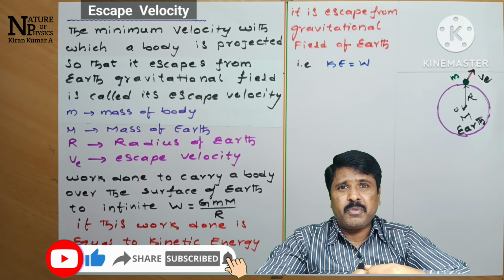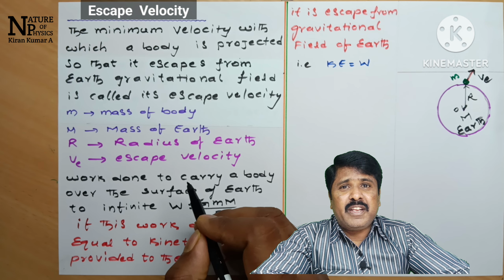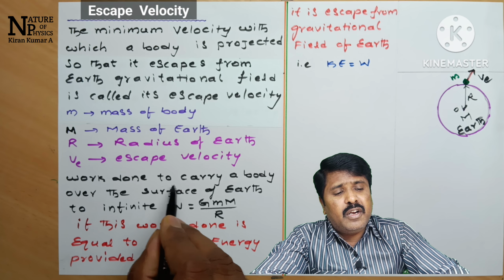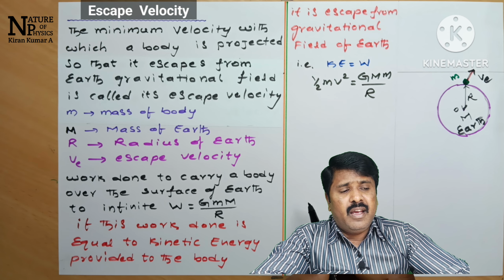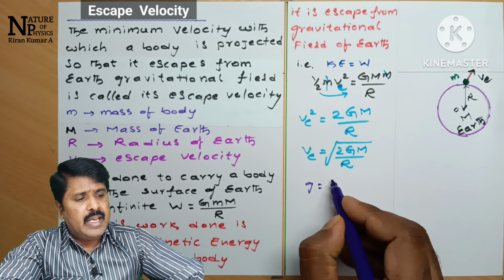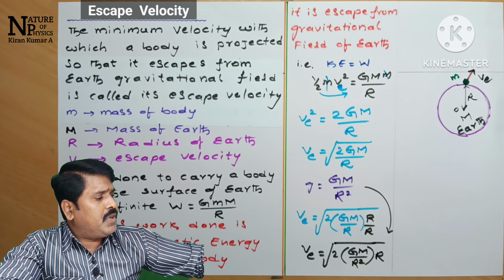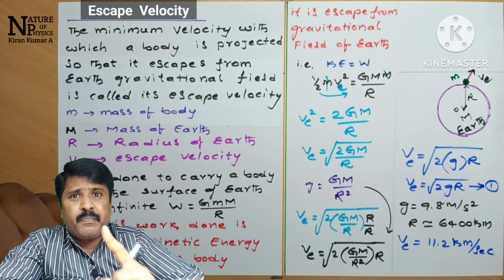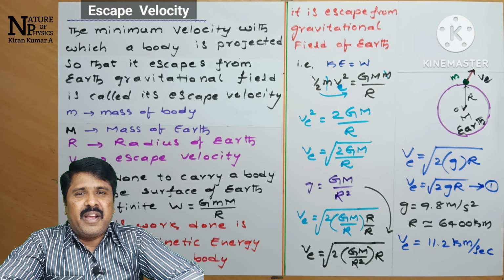what is Escape Velocity ? Obtain an Expression for it. Important Saq Class 11 Physics Gravitation.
what would be the escape velocity on a planet,
calculating the escape velocity on the surface of the earth.